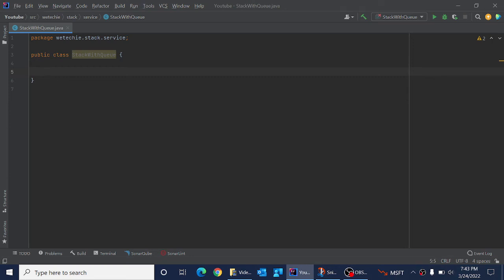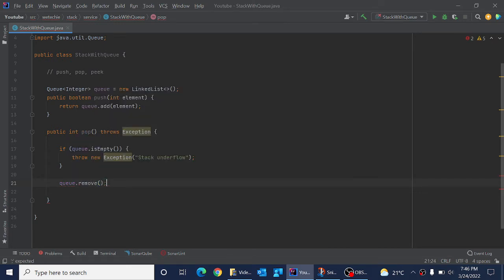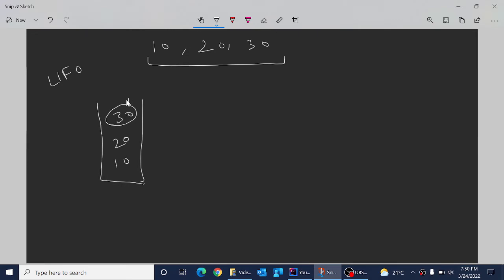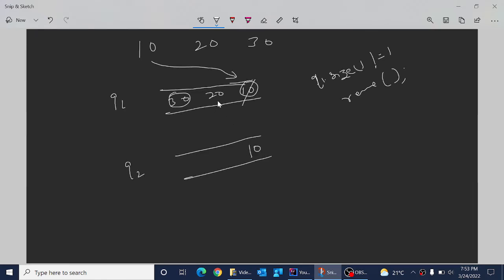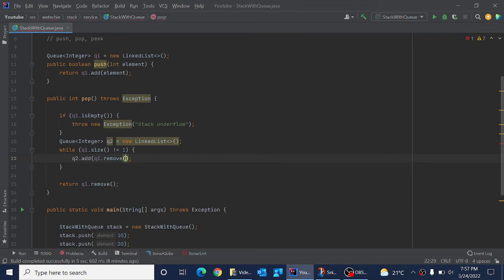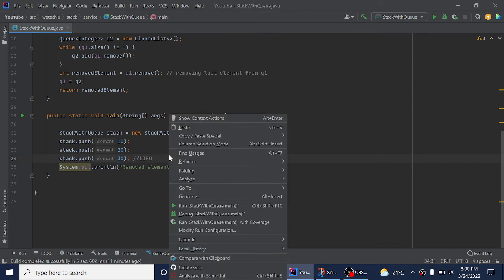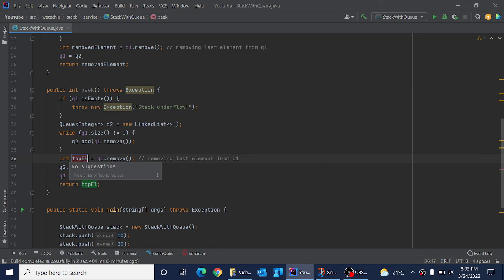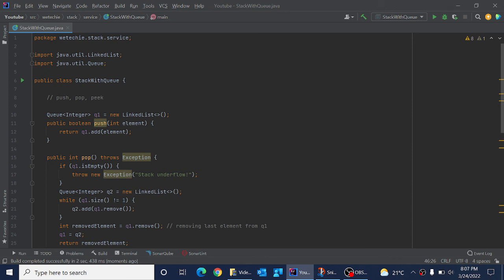#7 Implement Stack Using Queue | Java | WeTechie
Hi all, in this tutorial we will be learning how to implement stack using queue.